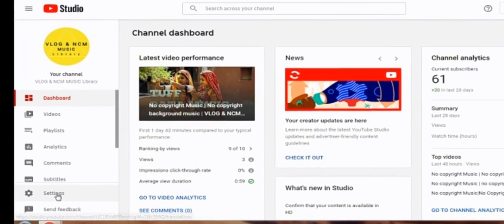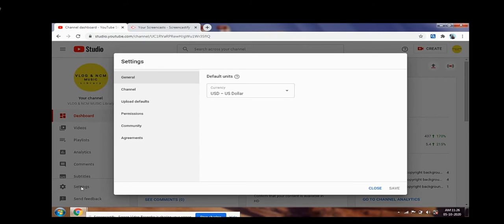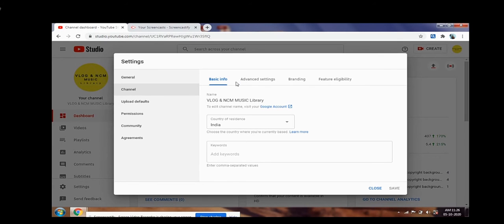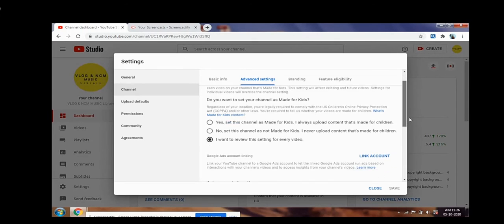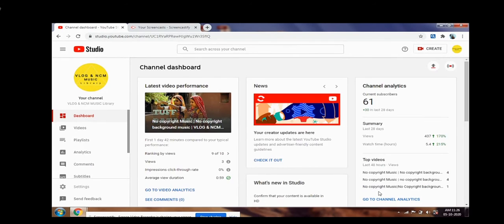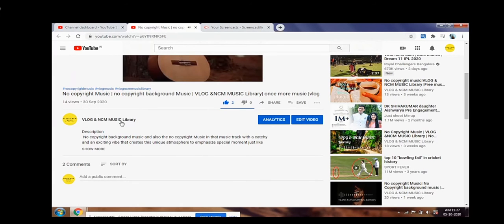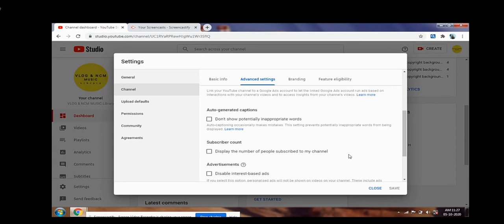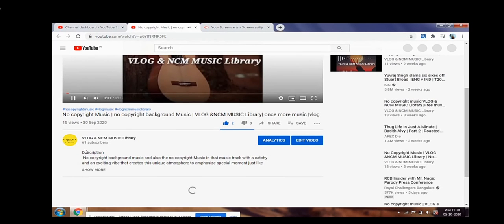How to hide subscribers on youtube | subscribers hide ಮಾಡುವುದು ಹೇಗೆ ?| subscribers hide kaise kare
Description

   Here i had explained with video how to hide subscribers on YouTube and also unhide subscribers on youtube in this video you clear that hiding procedure hiding is necessary for make more subscribers on youtube channel

QUERIES SOLVED